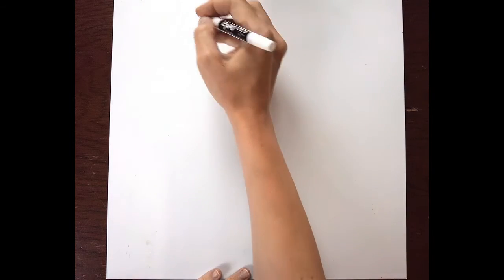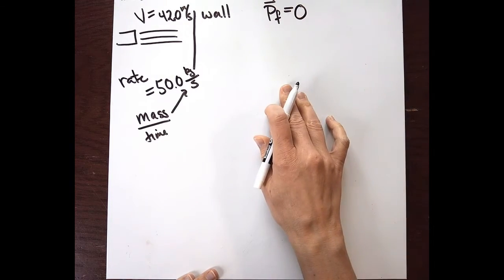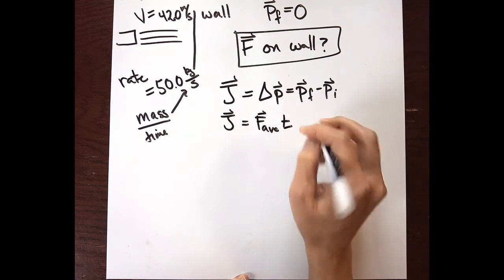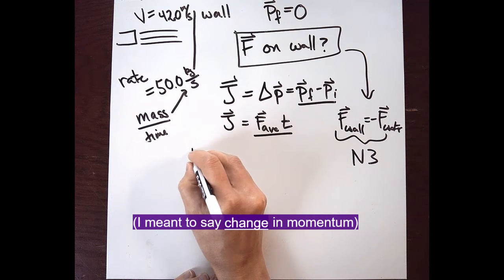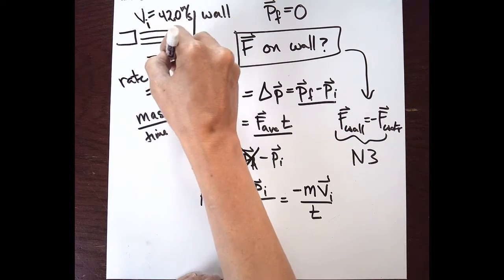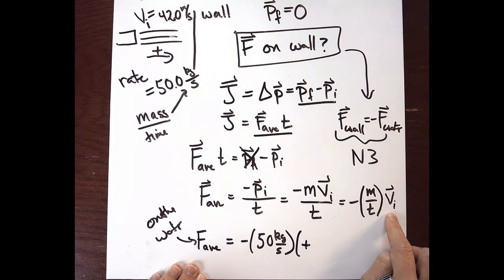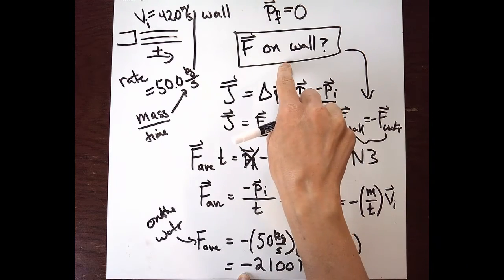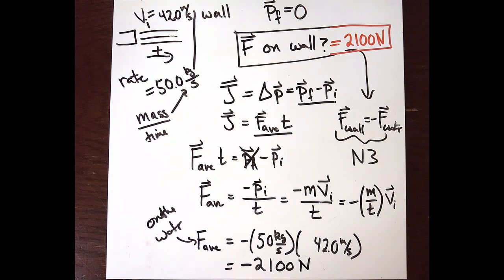Example Impulse Problem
This video shows an example impulse problem